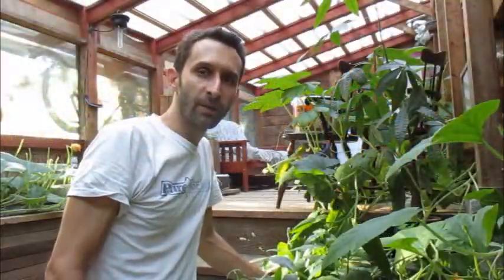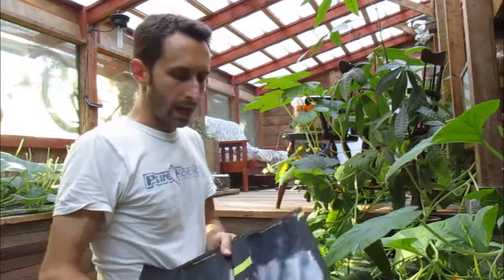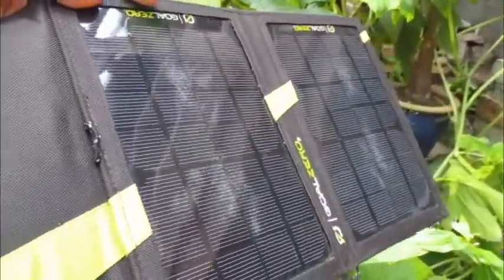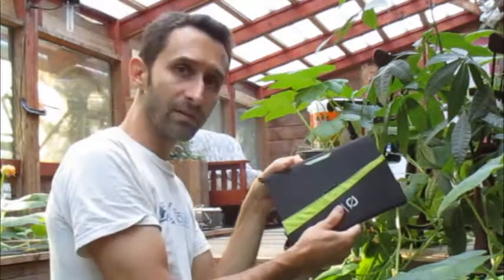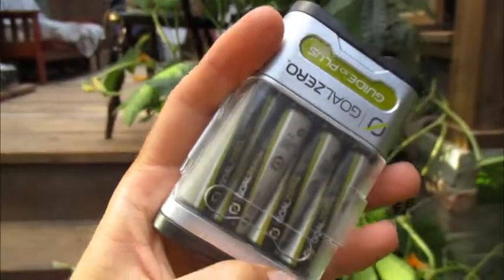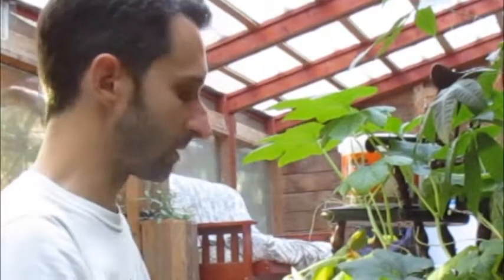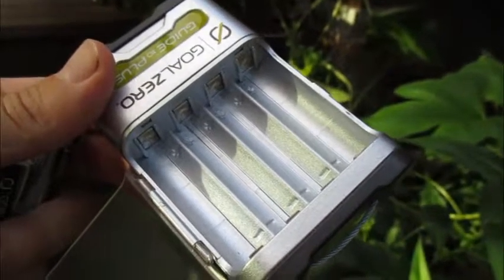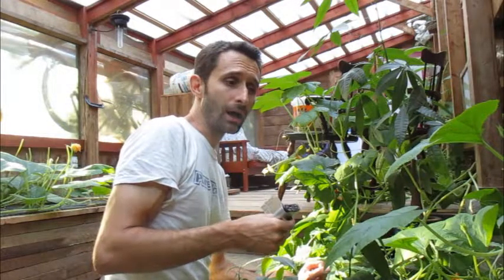Goal Zero Nomad 7 Product Review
The Goal Zero Nomad 7 is a great little solar travel unit when paired with the Guide 10 charger. Here are my thoughts on why it may be superior to other solar units with integrated batteries - even when those units may boast a larger storage capacity.